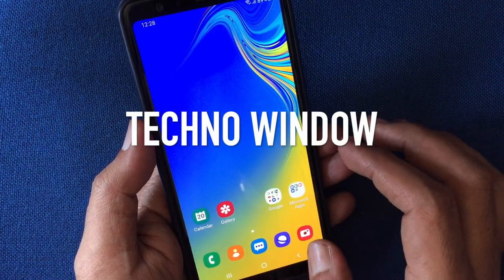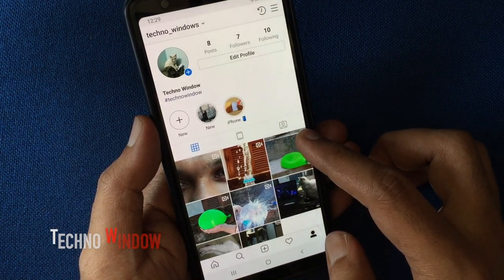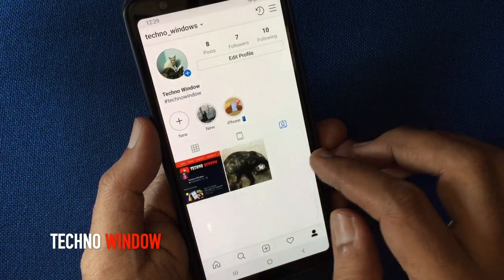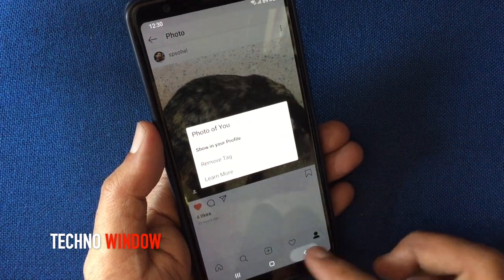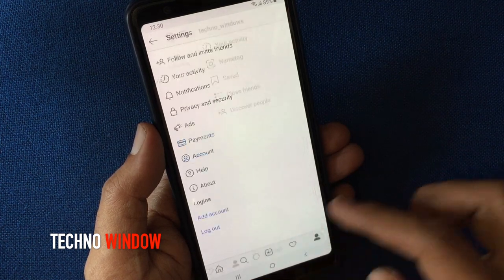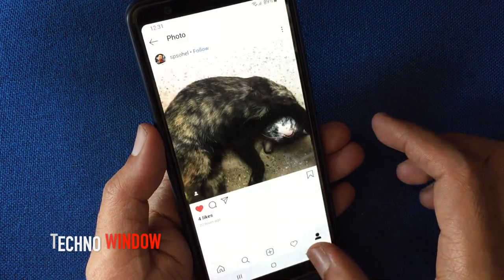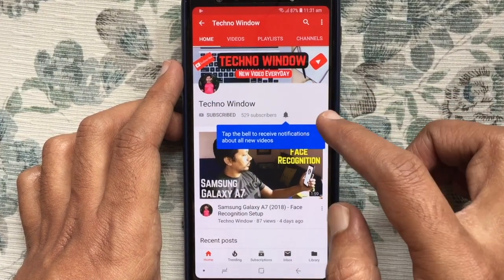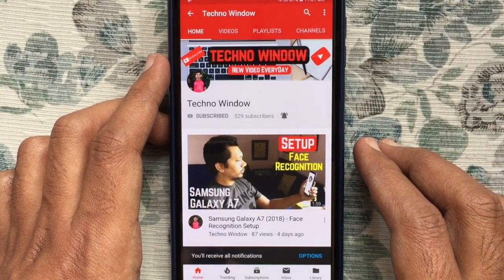How To Hide/Unhide Tagged Photos/Videos On Instagram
(1:18) How to unhide your tagged photos on instagram.